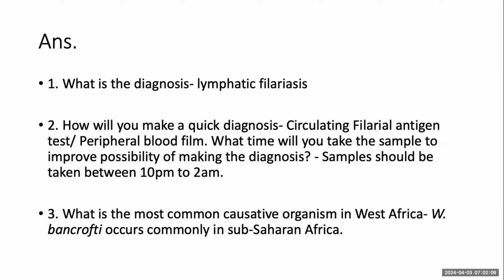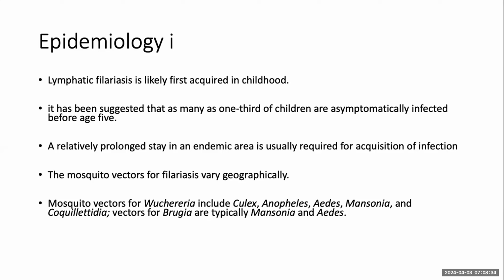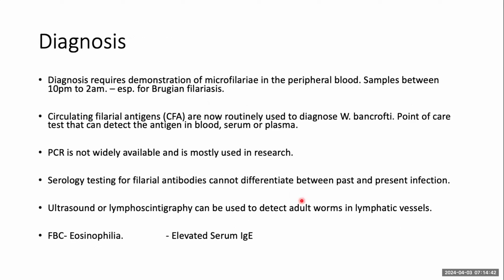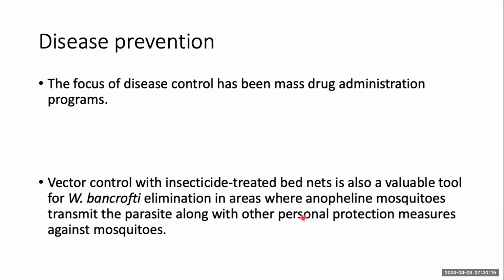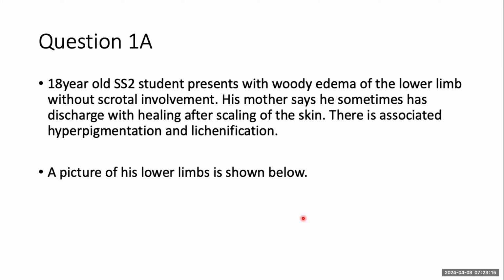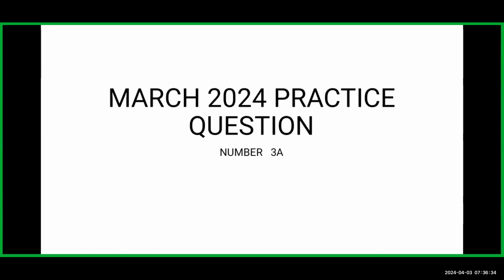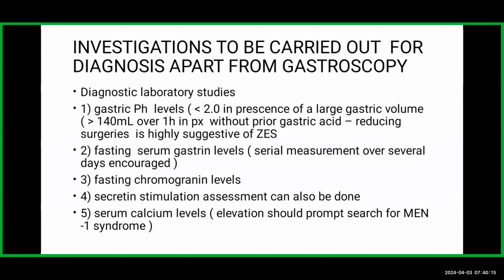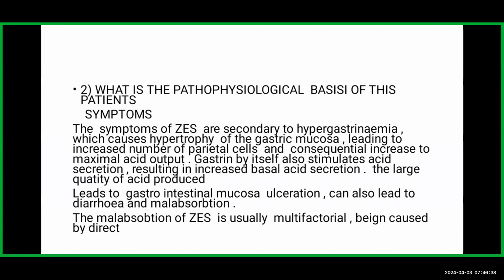practice questions on lymphatic filariasis and zollinger-ellison syndrome